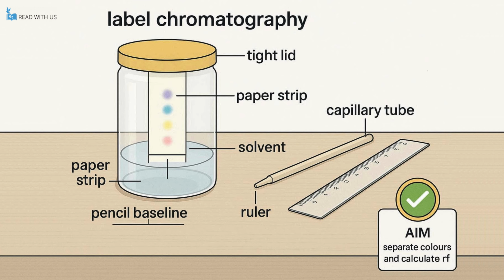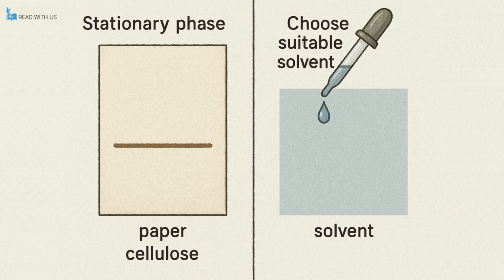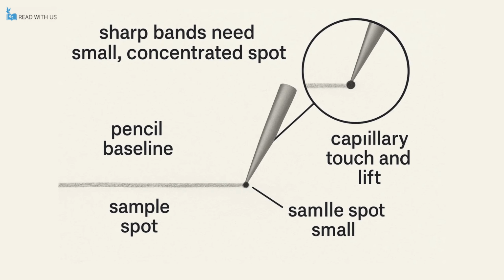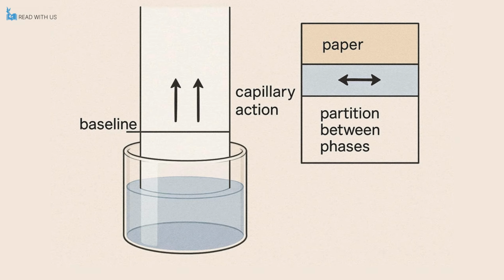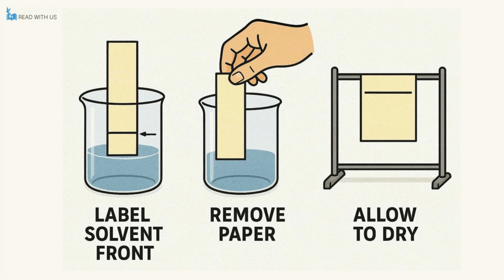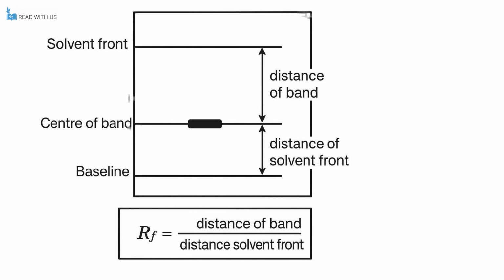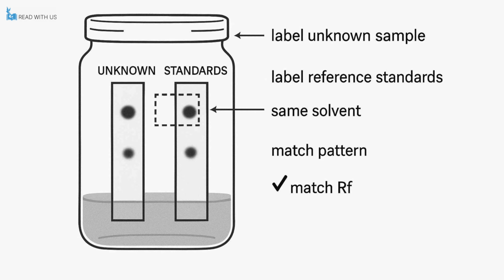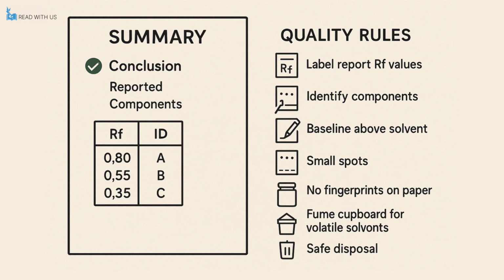11 6 Chromatography